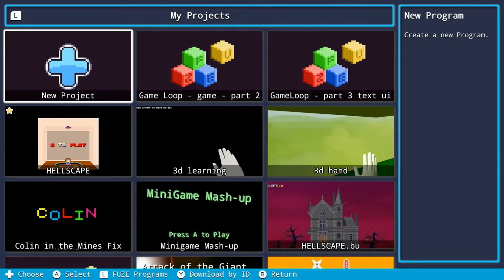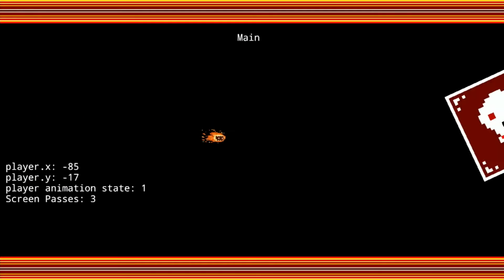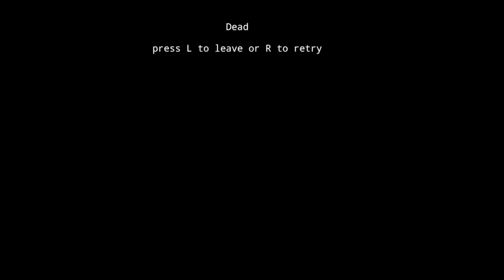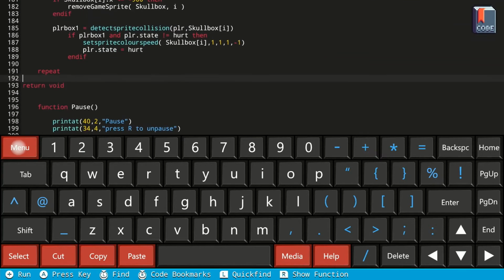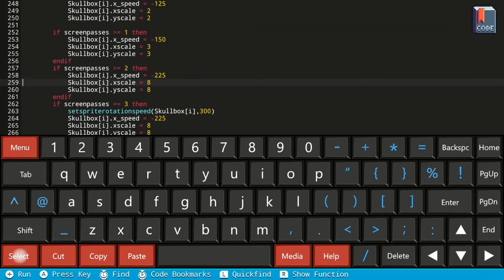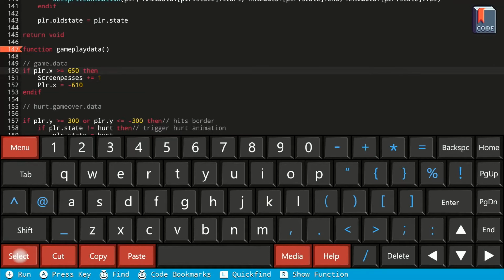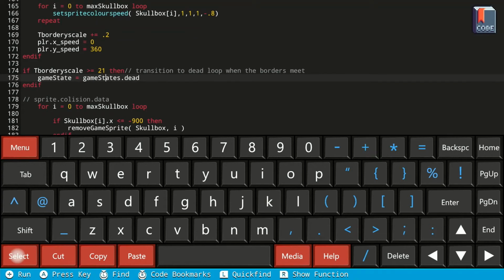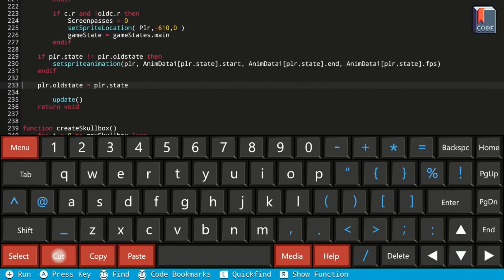Fuze Game loop part 2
Gameloop Part 2 covers the full game reset plus pause

Also added in Enemies
creating/removing sprite automation.

Next on the Game loop series i'l cover some enemy movement and the interpolate function in Fuze :)
I will add this to the current program as well as a separate program for clarity.

Quick disclosure always follow the help documentation in Fuze/Fuze Arena and Fuze Discord channel these tutorials are just extra content and i wouldn't
be here now if i didn't read or use them and have endless hours of testing/using Fuze or getting help from the community/dev team!